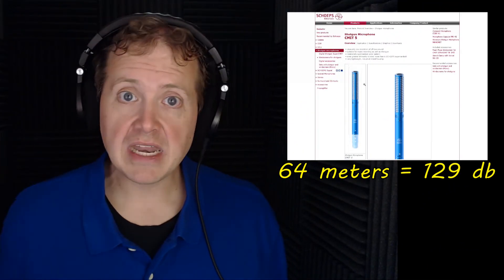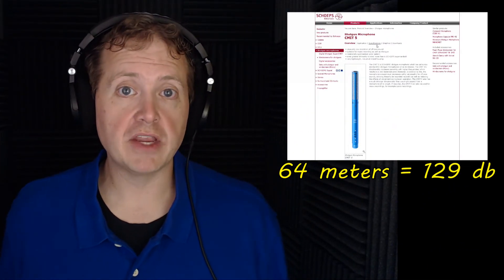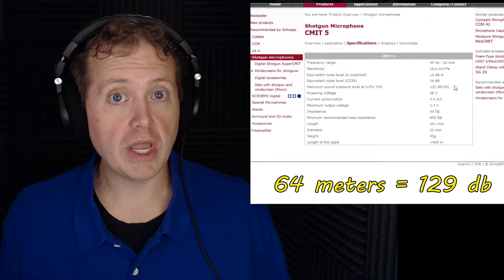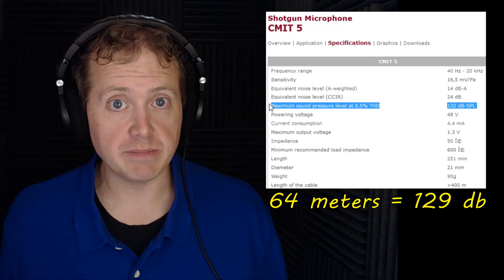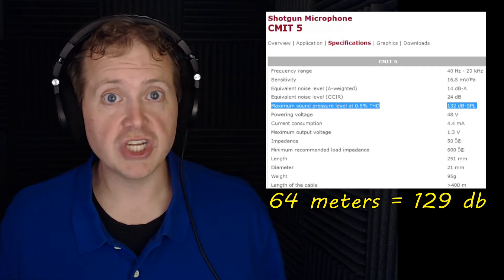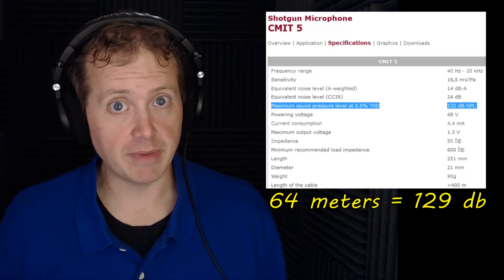All About SPL - Sound Speeds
Will gunshots 20 feet away hurt my mic?
Loud noises won't hurt me in water, right?
How loud can something be without distortion?
Sound can be difficult to understand but in this video, I set out to provide answers to questions all about loud volume.